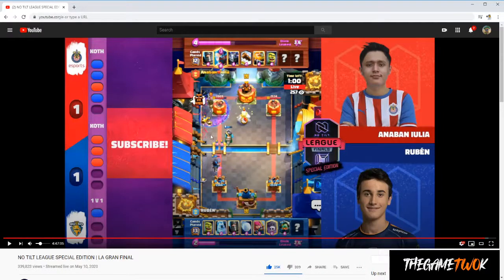Inferno Dragon sets up a championship play | NoTilt League Special Edition | Clash Royale Breakdown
You can't stop the beast with the fire!

Today's breakdown is Game 2 of the NoTilt League Special Edition Grand Finals' 1v1 championship set featuring Anaban and Ruben.

After two hard-fought King of the Hill battles, it was expected that these two players would decide the championship in a 1v1 tilt.

Game 2 of that battle was about an Inferno Dragon that would not die! Its defense led to a suffocating finish